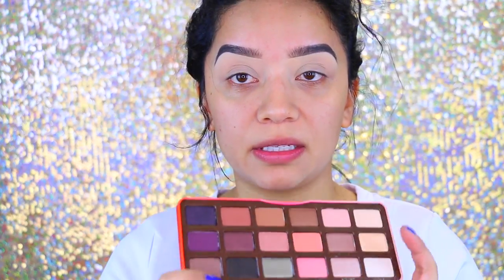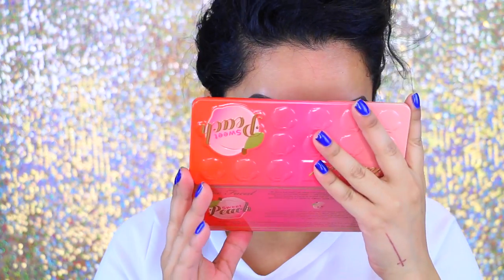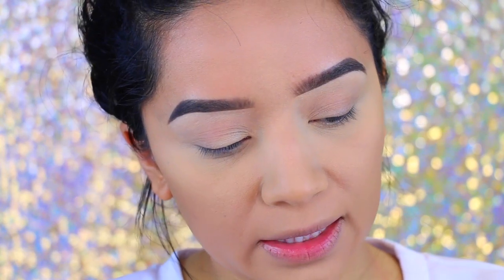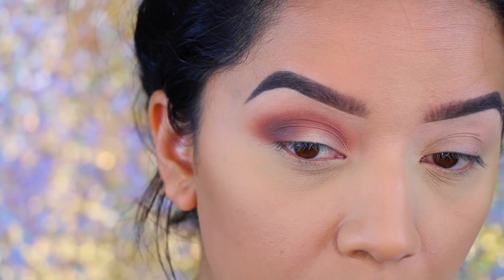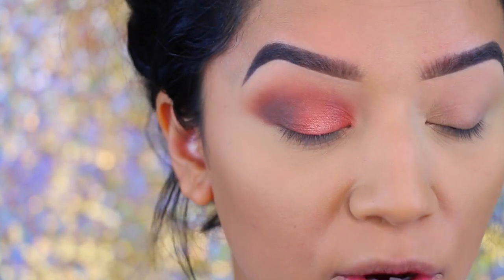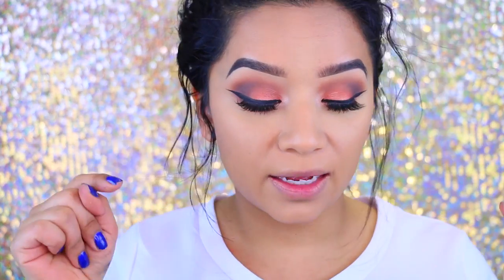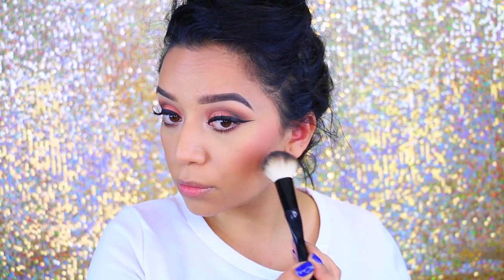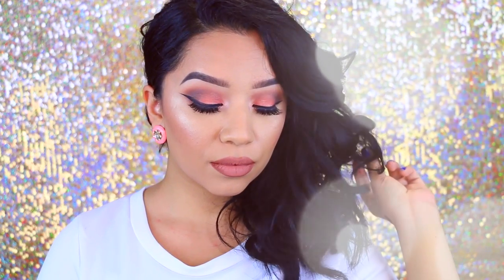Too Faced Sweet Peach Palette Makeup Look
Direct link to their shop-(All Brushes also sold Individually)

RCMA No Color Powder OUT OF STOCK
MAC Studio Fix NC42
Too Faced Chocolate Soleil Bronzer
Milani baked blush "coralina"